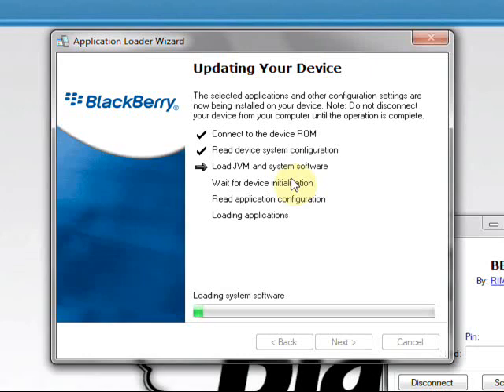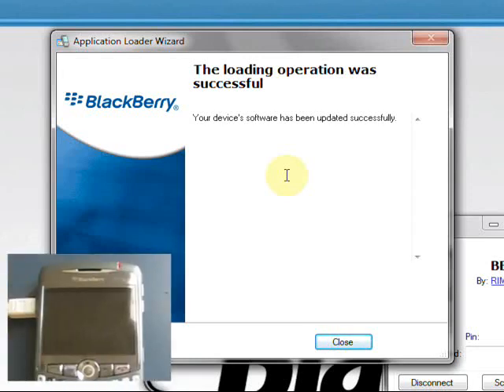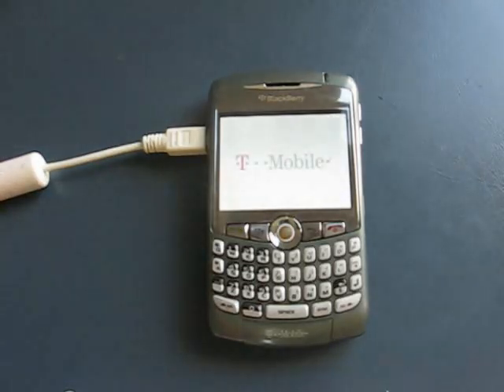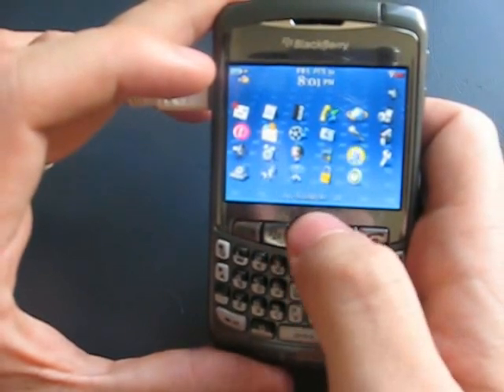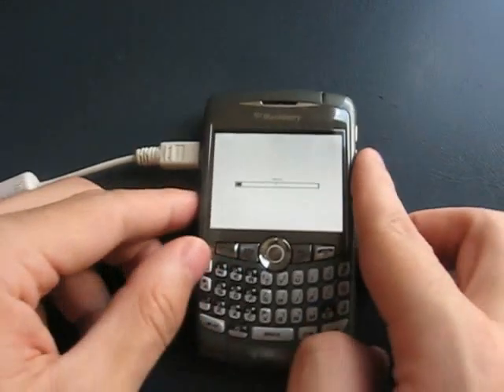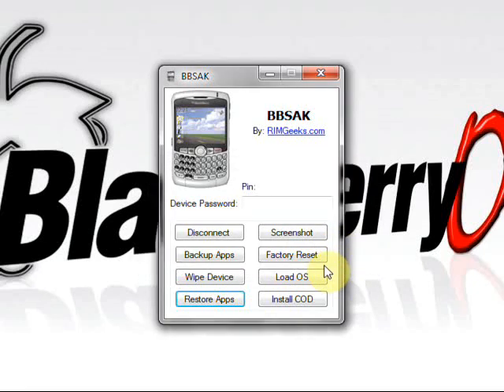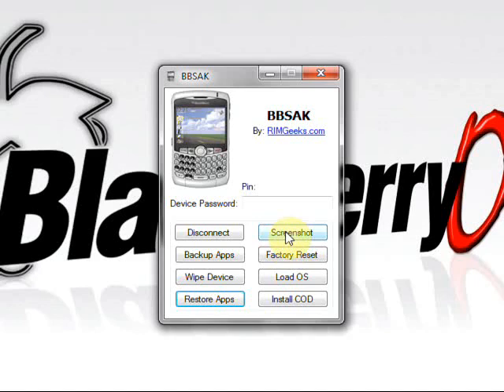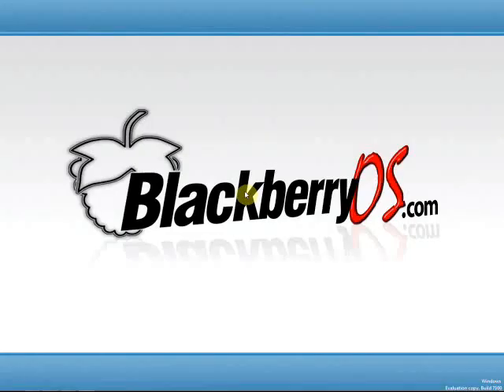BlackBerry Swiss Army Knife (BBSAK) Part 2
This is a video for BlackberryOS.com demonstrating how to use BlackBerry Swiss Army Knife (BBSAK), made by Rimgeeks.com. For help with BBSAK or anything BlackBerry related, please